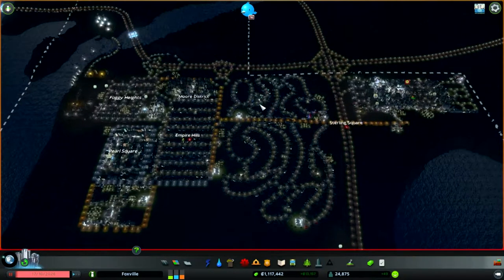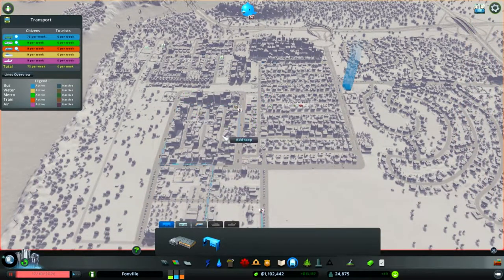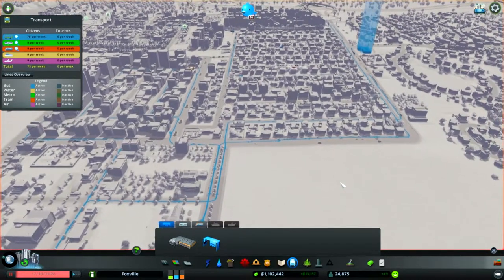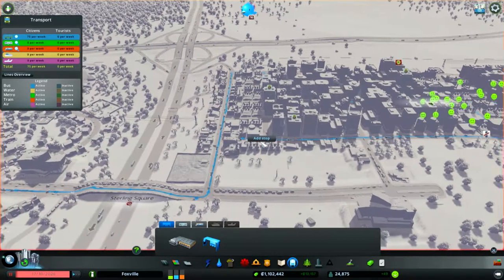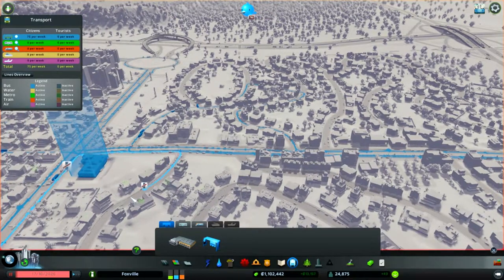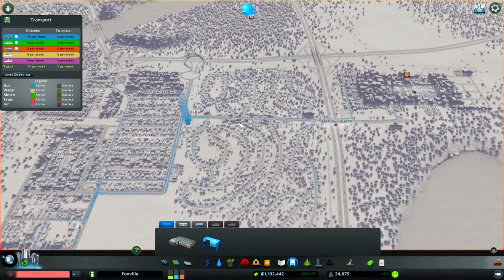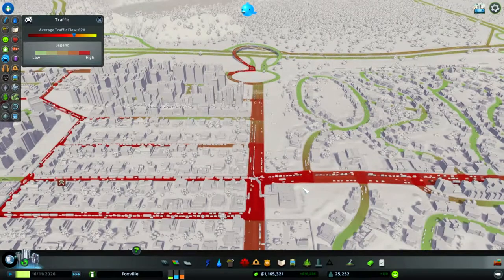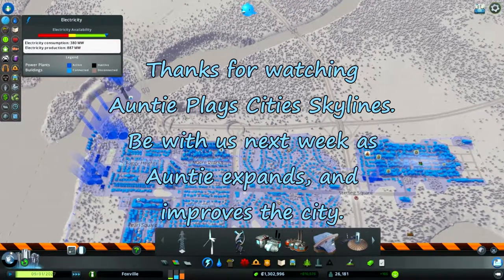Auntie Plays Cities Skylines ep15 Cross Town Traffic Blues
Today we play Cities Skylines, a great city building sim that was very well received among gaming fans and has continued to be updated and improved.